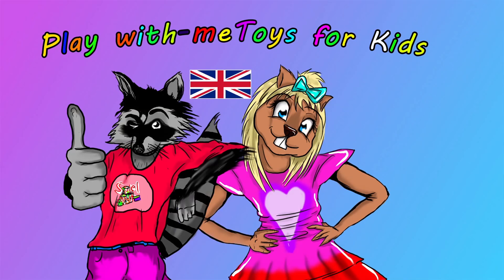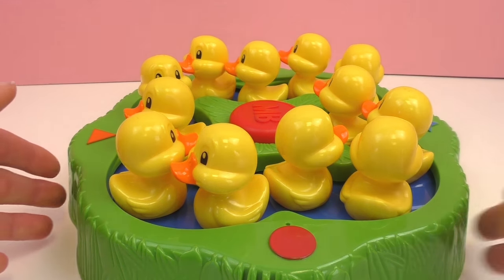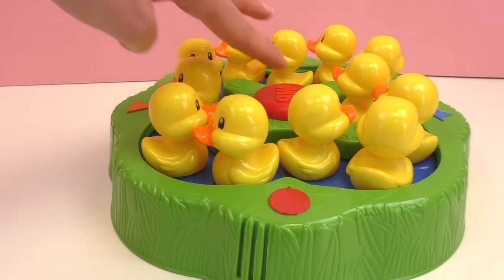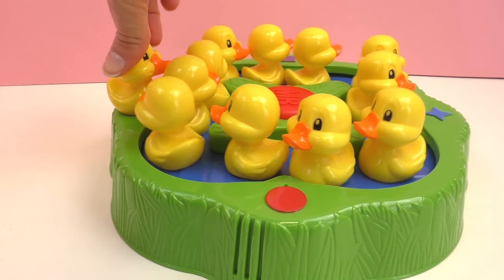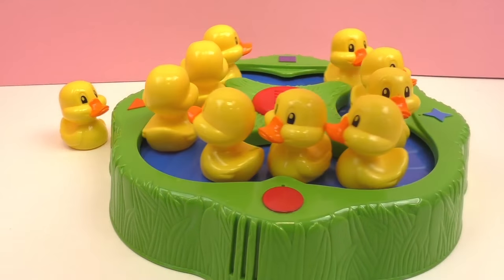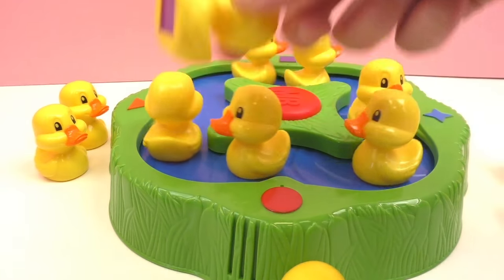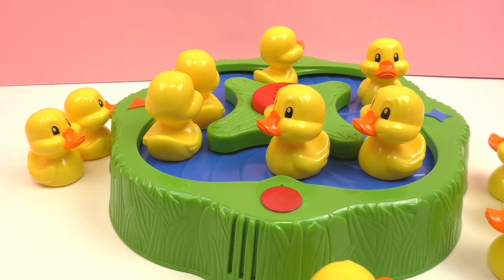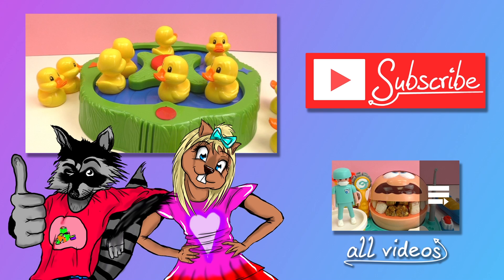CUTE Ducklings! Lucky Ducks - Who can find them fastest? - MB Games